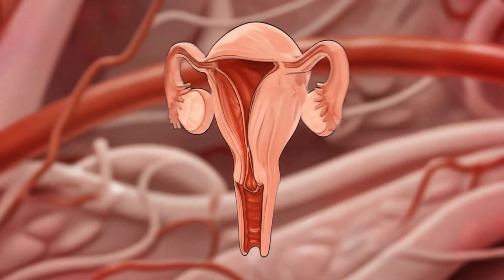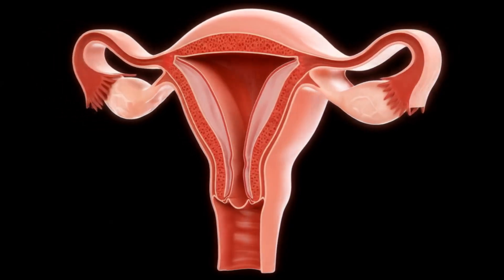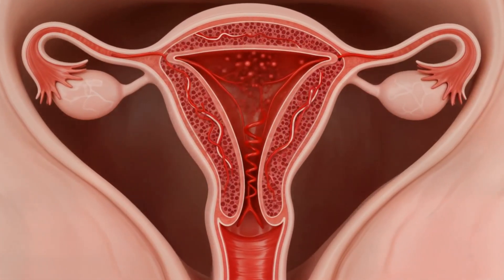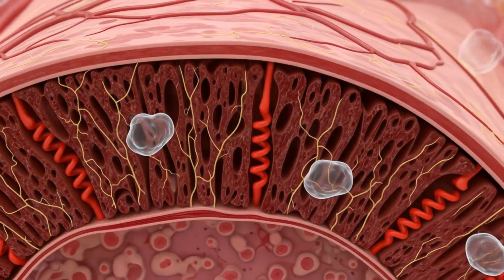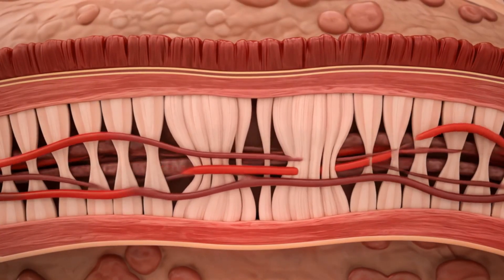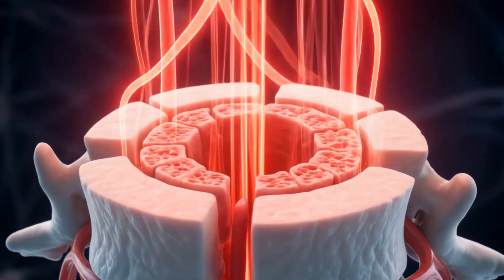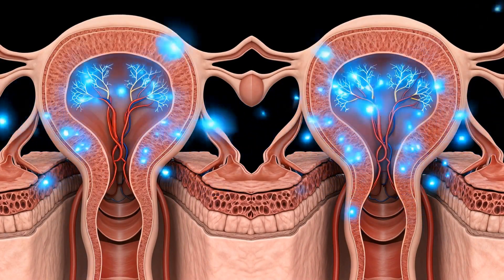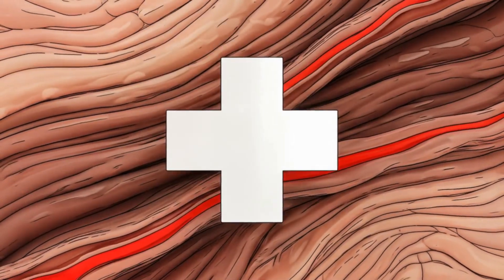Period Cramps – Causes, Pain, and Relief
If you’ve ever felt like your uterus is trying to fold in on itself during your period—you’re not imagining it.
In this deep dive into menstrual health, we break down the biological mechanics, hormonal triggers, and neurological responses behind period cramps — known medically as dysmenorrhea.

Whether mild or excruciating, period pain is one of the most common symptoms of menstruation. But what causes it? Why do some people feel a dull ache while others experience full-body agony? And how does the body attempt to fix — or sometimes worsen — the problem?

This video explores the true anatomy of period cramps, backed by science.

🔍 What You’ll Learn in This Video:
🧠 1. It Starts in the Brain: Hormonal Signals and the Menstrual Cycle
The hypothalamus and pituitary gland send signals that regulate estrogen and progesterone levels

When progesterone drops before menstruation, it triggers the shedding of the uterine lining (endometrium)

This event initiates the production of prostaglandins — lipid compounds that cause inflammation and uterine contractions

🧬 2. Prostaglandins – The Painmakers
Prostaglandins are natural chemicals that stimulate the uterine muscles to contract

In small amounts, these help expel the lining efficiently

In high amounts, they cause intense cramping, nausea, diarrhea, and fatigue

Higher prostaglandin levels = more severe cramps

💢 3. Uterine Contractions and Oxygen Deprivation
The uterus is a muscle, and like any muscle, it contracts to push something out

During intense contractions, blood flow to the uterus can become restricted

This leads to temporary oxygen deprivation (ischemia) — a key source of sharp, stabbing pain

🩻 4. Nerve Sensitivity and Pain Pathways
The uterus is connected to the central nervous system via pelvic nerves

In people with high sensitivity, even small contractions can trigger strong pain signals to the brain

Chronic inflammation or past trauma can heighten this response (like in endometriosis or adenomyosis)

🧪 5. Factors That Can Worsen or Ease Period Cramps
More pain: Stress, lack of exercise, poor sleep, endometrial disorders, copper IUDs

Less pain: Regular movement, anti-inflammatory foods, heat therapy, magnesium, NSAIDs

Hormonal birth control can reduce prostaglandin production, often easing cramps

💡 Bonus: When to Seek Medical Help
Period pain that interferes with daily life, doesn’t respond to over-the-counter medication, or worsens over time could signal an underlying condition

Conditions like endometriosis, fibroids, pelvic inflammatory disease, or PCOS should not be ignored

🎥 What You’ll See in This Video:
Animated uterus cross-sections showing contractions and blood flow

Prostaglandin molecule interactions explained visually

Comparisons of normal vs. severe cramp conditions

Hormone charts and brain-body signaling pathways

Tips based on scientific research for easing period pain